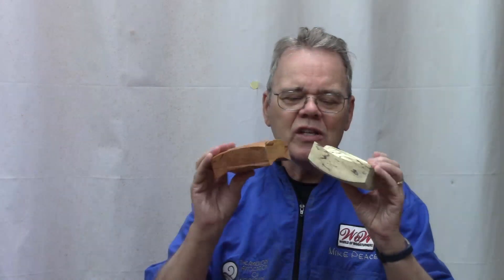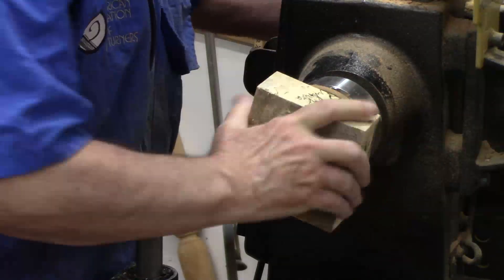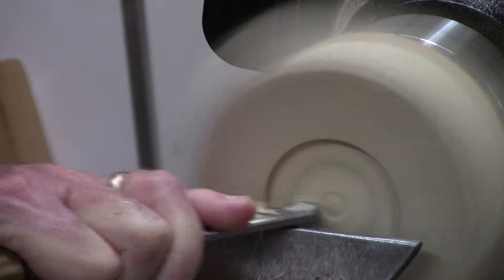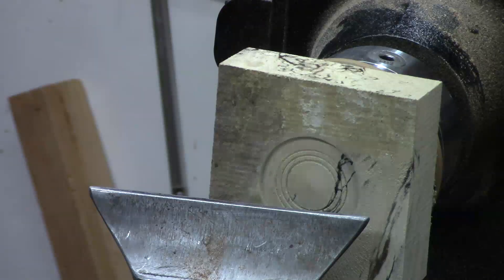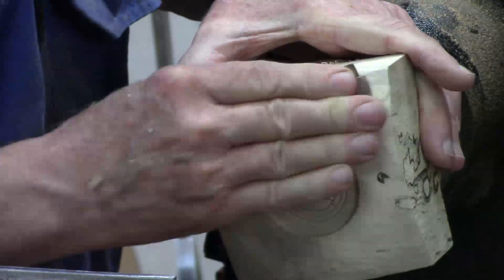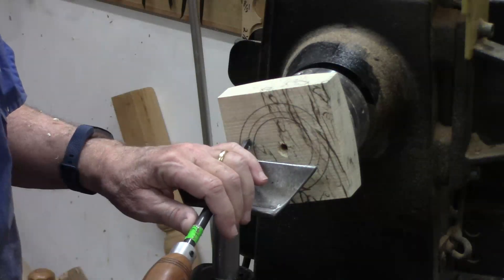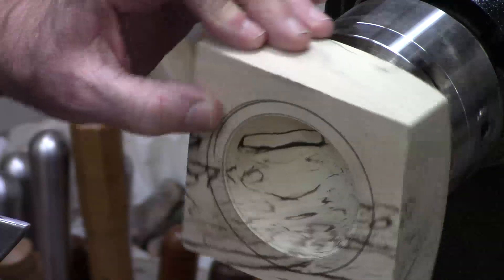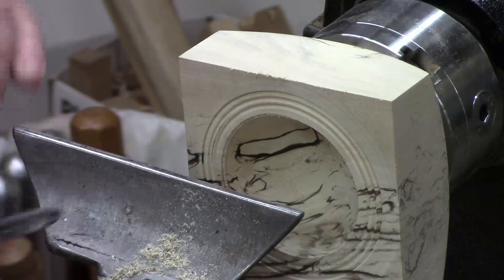It Is Hip to be Square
Turning a small square bowl is a great way to use a nice scrap of special wood like this piece of spalted maple. If you find my videos helpful, you can buy me a virtual cup of coffee with this